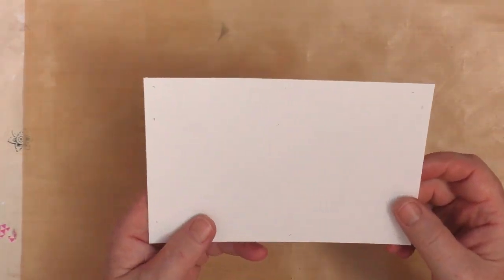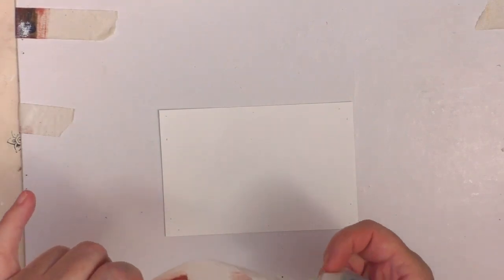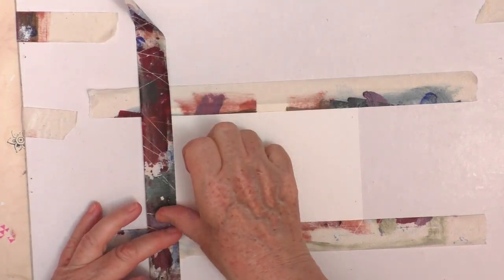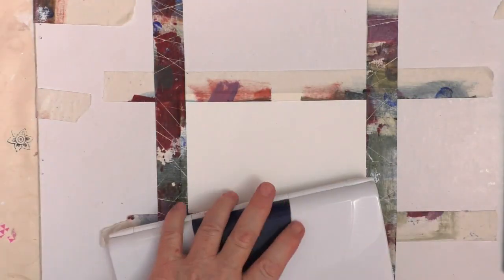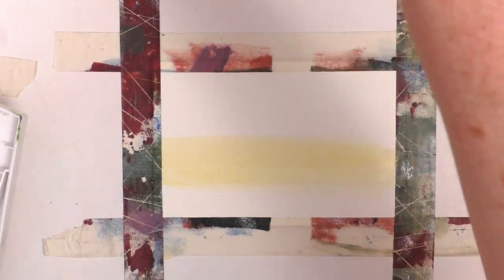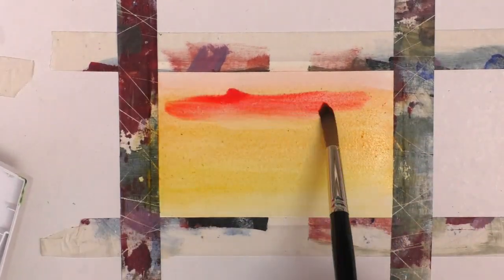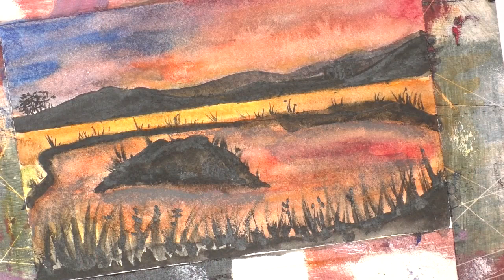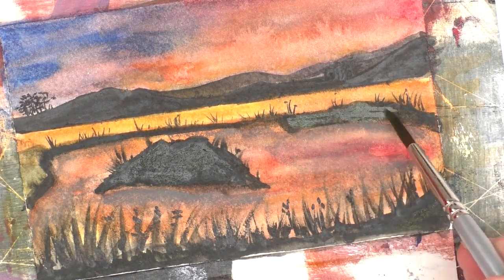SILHOUETTE ART - WATERCOLOURS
Anenome in Watercolours - Arteza - watercolours - yt.mp4

Please Note: There are a number of questions you need to answer before your request to join can be considered. Please answer all four questions and including agreeing to the group rules.